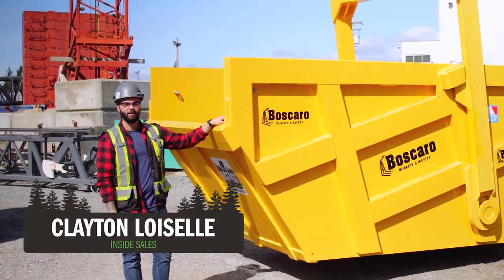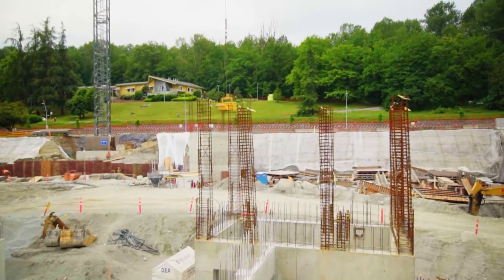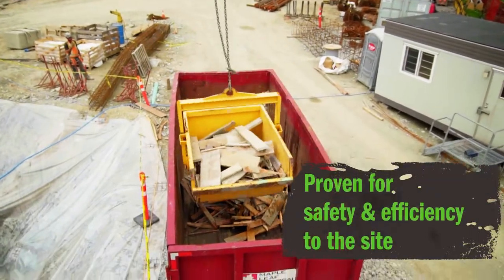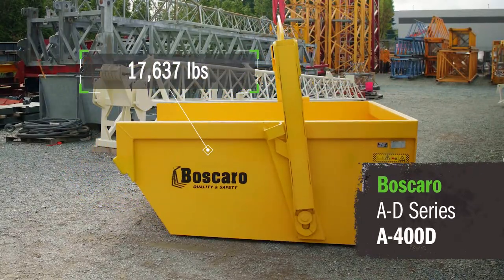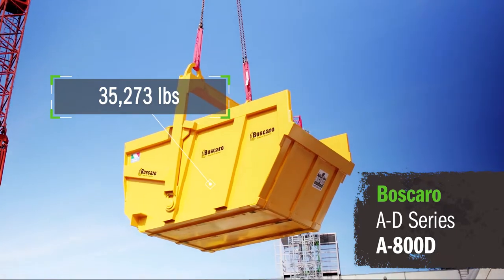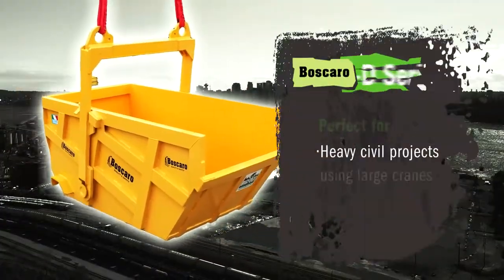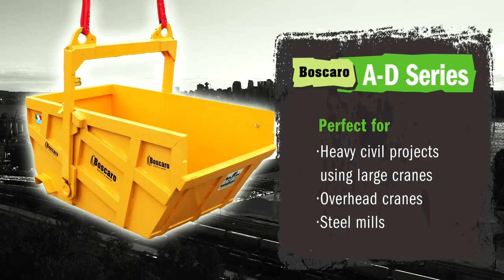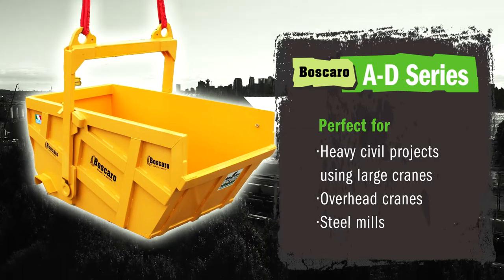Industrial Series Self Dumping Bins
Boscaro’s AD self dumping bin series consists of 17 durable, yet light weight sizes designed for safe, hands free unloading.

Increase productivity while enhancing safety by equipping your work site with a self-dumping bin.

All of our buckets and bins are approved for use in North America because they meet or exceed all ASME standards. Each self-dumping bin comes with the necessary documentation which has a corresponding serial number to that of the bin, ensuring the product’s accordance with ASME.